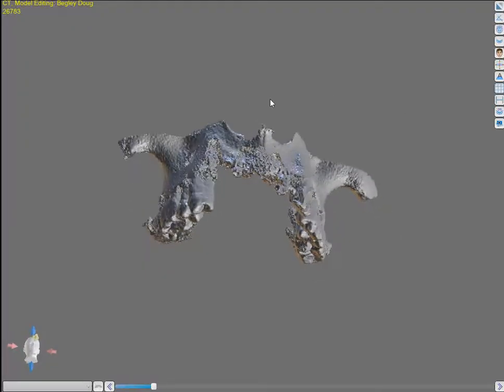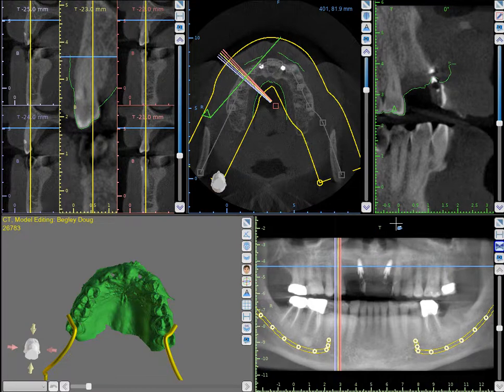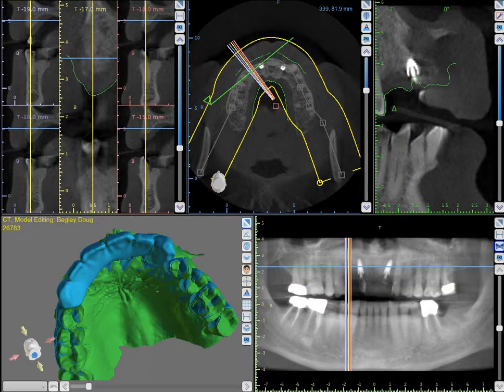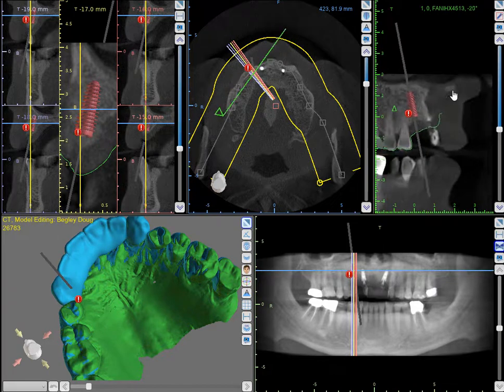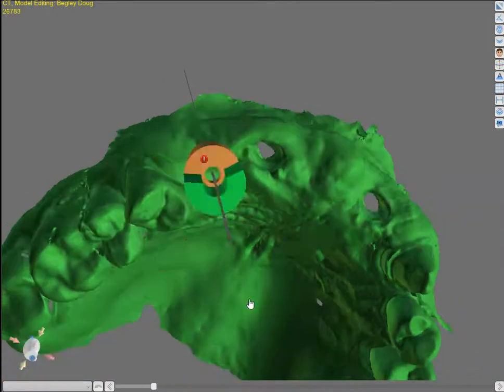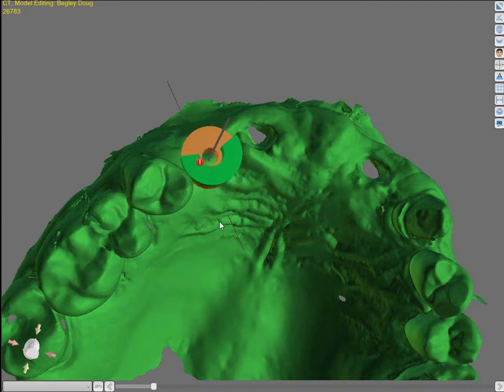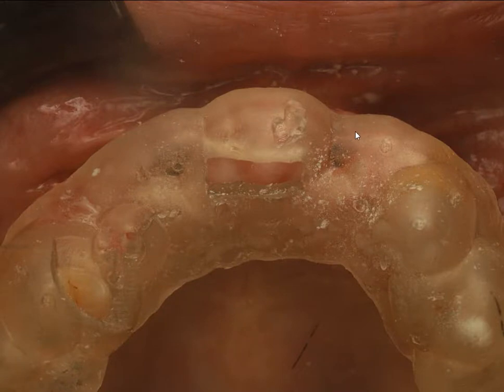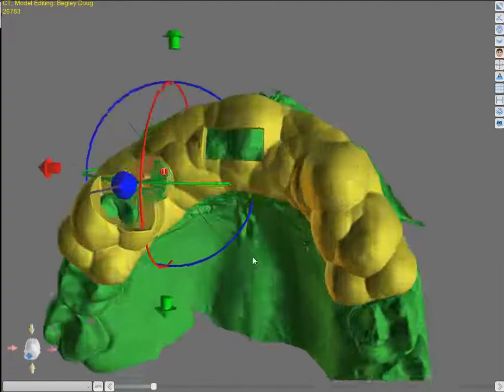Tooth Born Guide